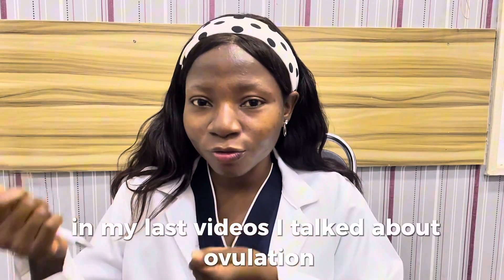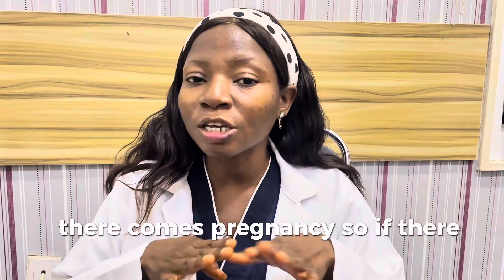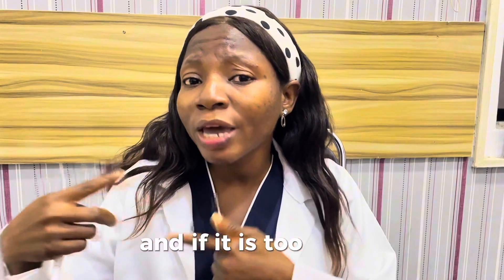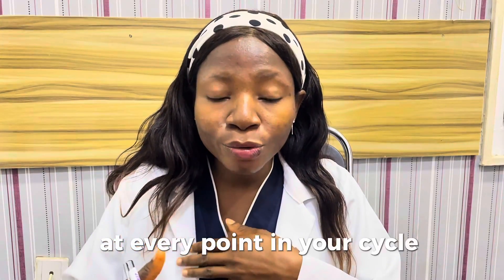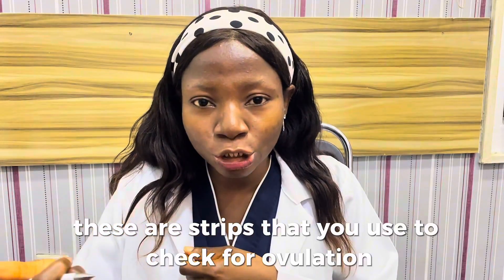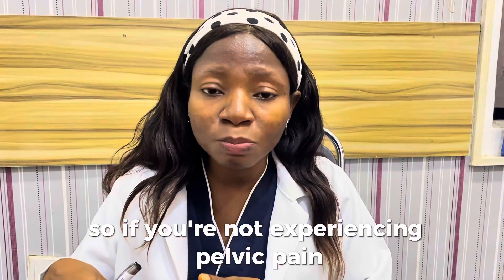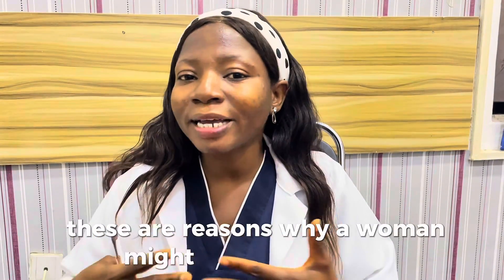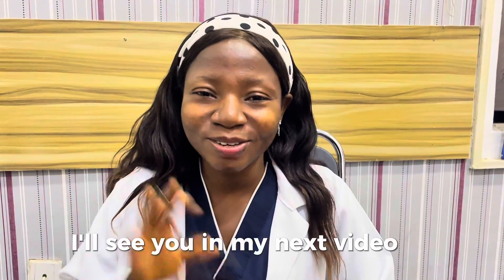7 Clear Signs You Are Not Ovulating And Why It’s Happening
Many women trying to conceive don’t realize that irregular or missed ovulation could be the real reason they haven’t gotten pregnant yet.

In this video, I’ll show you the clear signs your body is not ovulating and what that could mean for your fertility.

We’ll talk about irregular cycles, cervical mucus changes, negative ovulation tests, and how hormones like LH, FSH, and progesterone play a role.

📍 Watch till the end to understand what to do next and how to start supporting your body naturally so you can ovulate again.

🌸 Next video: How to Naturally Balance Your Hormones (To Help You Ovulate Again)